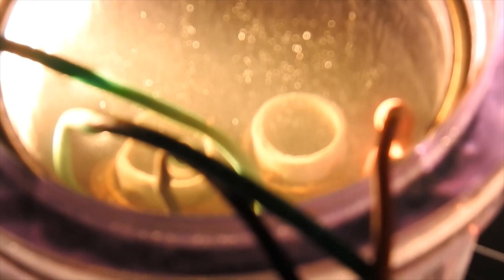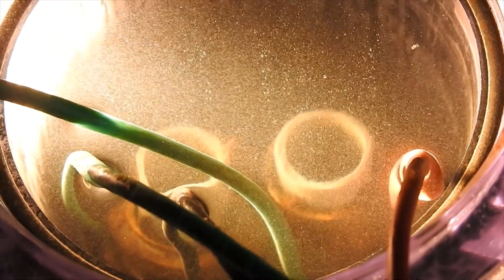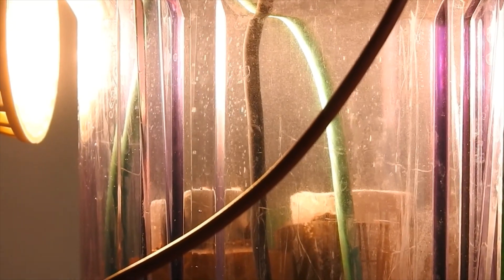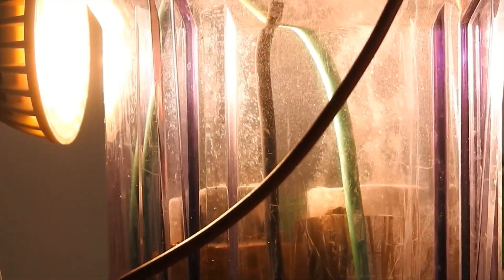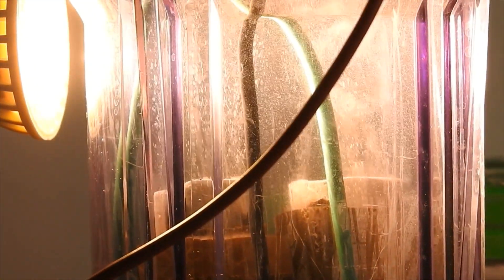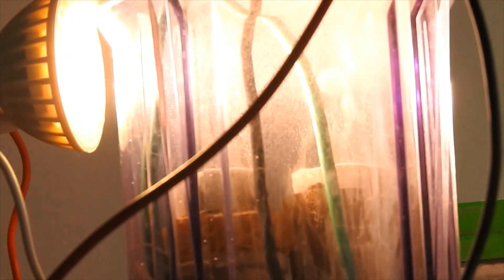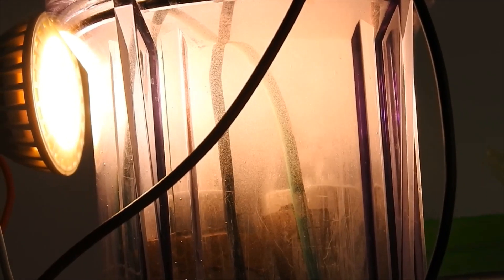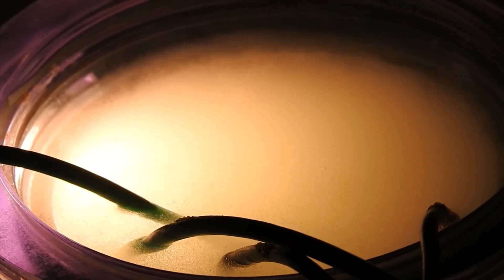HHO Stanley Meyers Resonant Rods Low Amp Production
I demonstrate the Stanley Meyers type cell operating on low amps 0.01 Amps. The PWM consumes 0.02 Amps. IT is barely turned on and still producing respectable hydrogen.
The system has numerous Resonant Rods connected. The cell has been conditioned for about a week and now no longer produces foam.